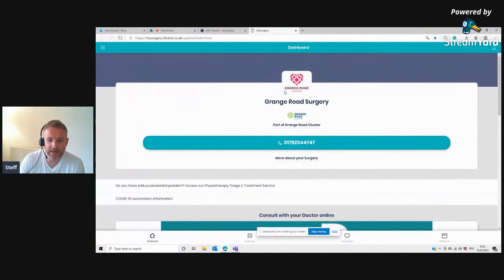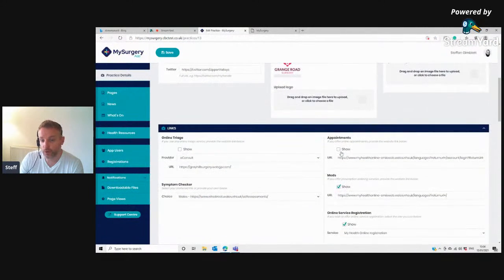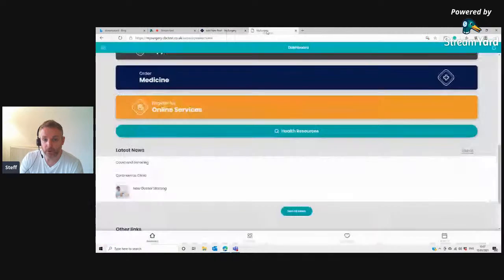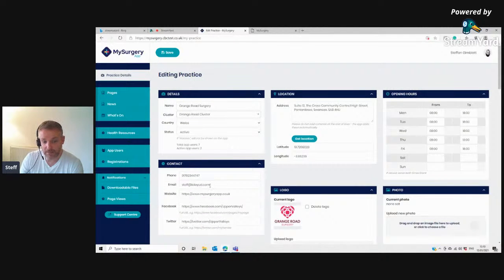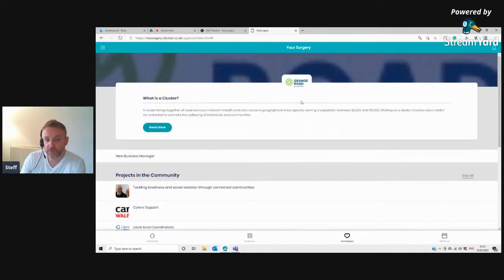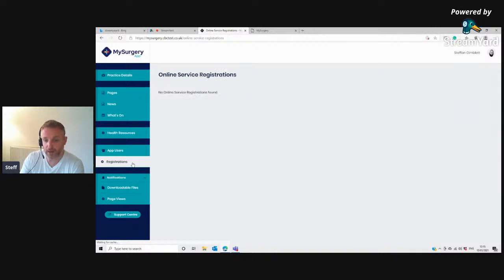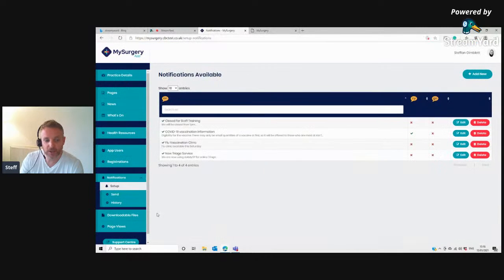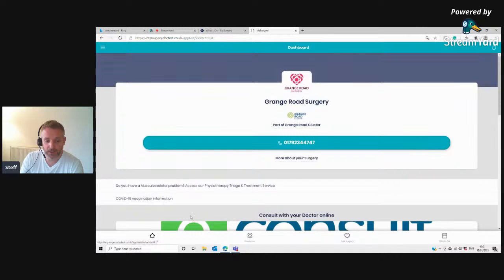My Surgery App - Demonstration